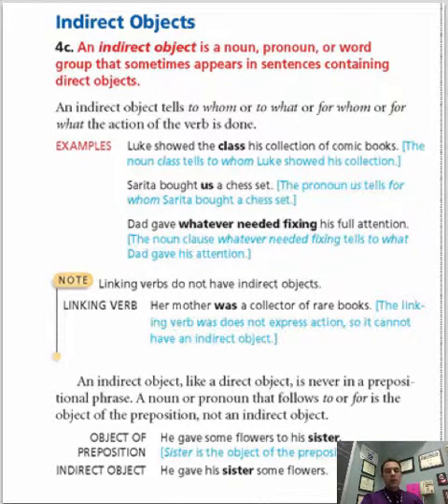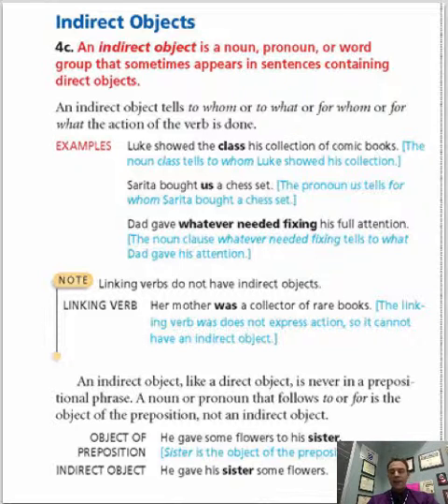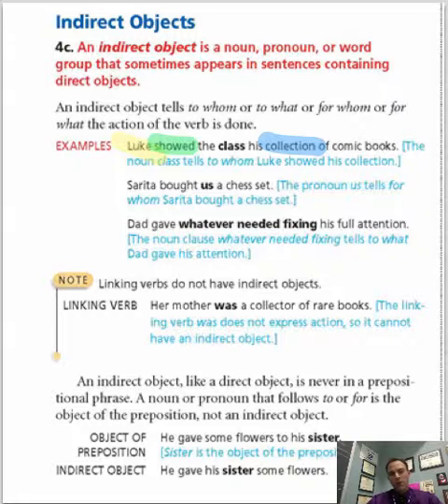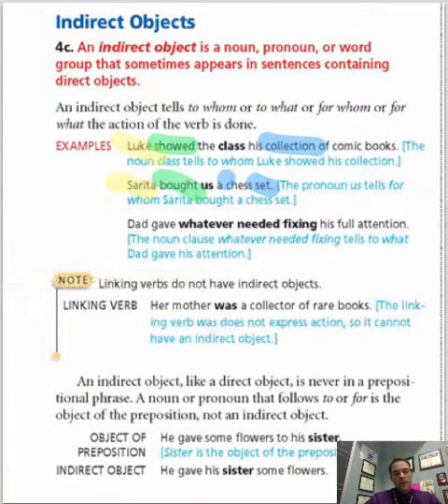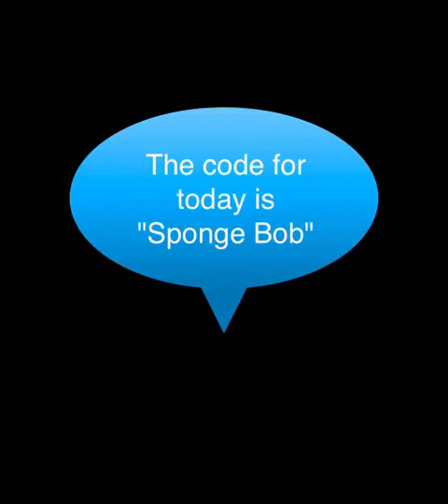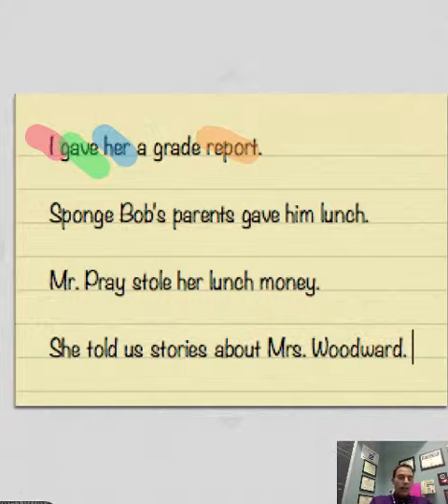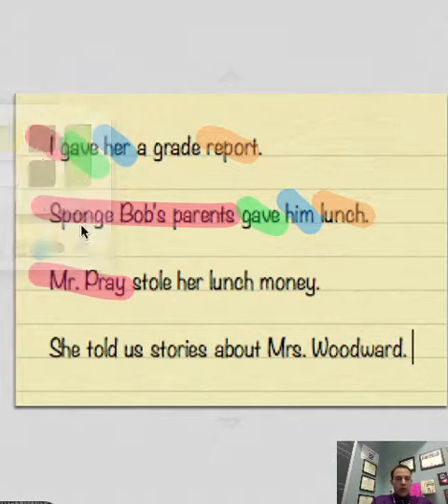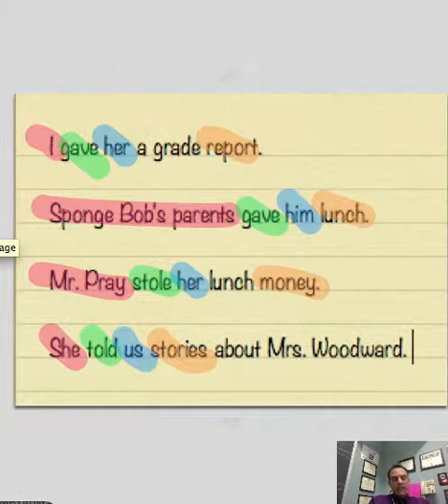Independent Objects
Independent objects lesson: flipped classroom